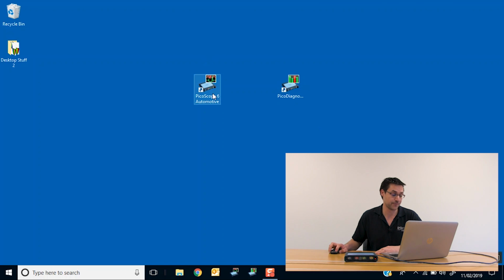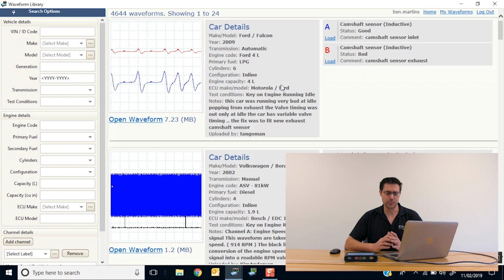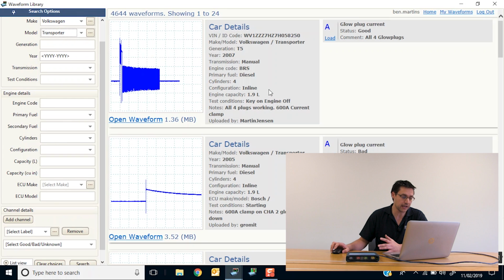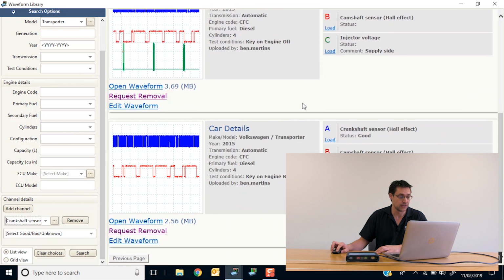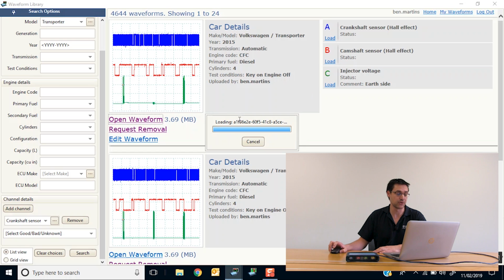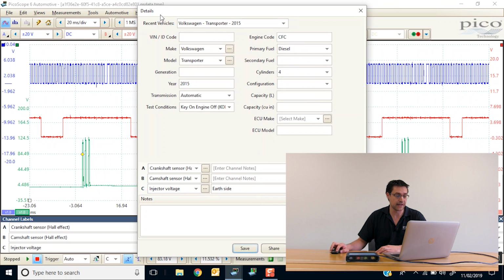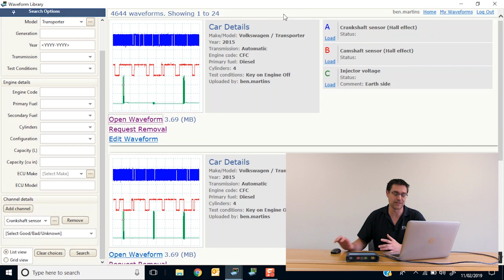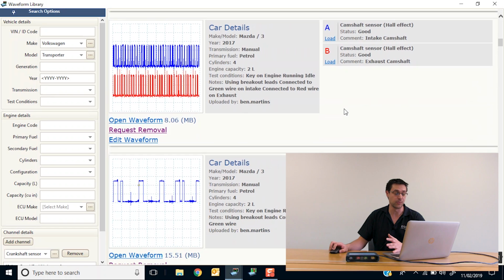PicoScope - Getting started with the Waveform library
Ben Martins tells us all about the PicoScope Waveform Library: how to access it, how to use it and how to upload data to it. A video that covers all you need to know to be able to use this great feature in your everyday scope diagnostics.